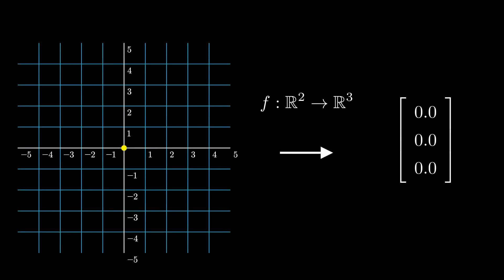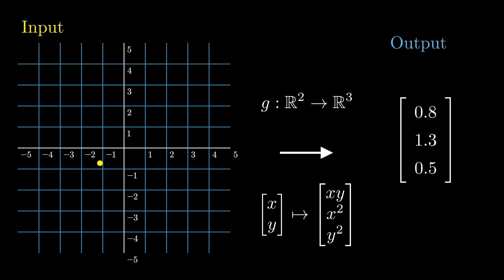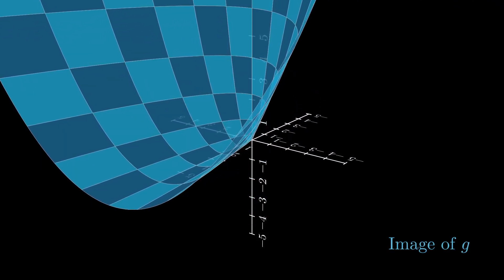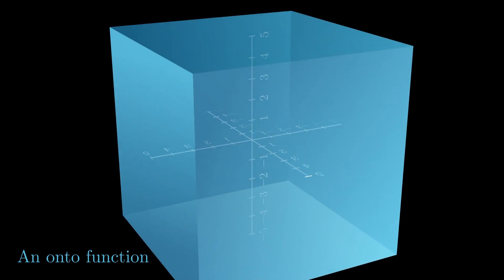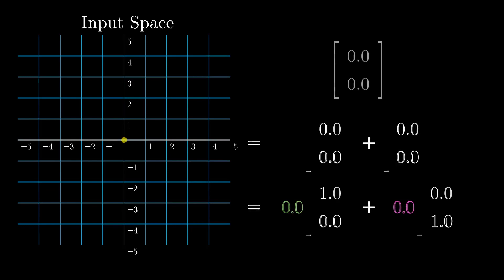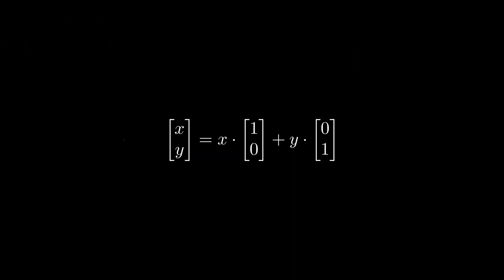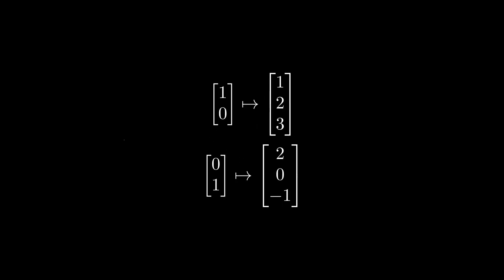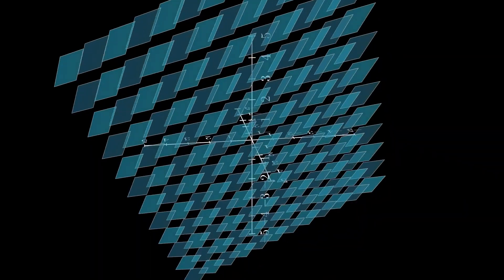Can a linear transformation from 2D to 3D be onto?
Can a linear transformation from R2 to R3 be onto?

Learn about topics in linear algebra like image, linear transformations, surjectivity, and more!

Made by
Nic Swanson